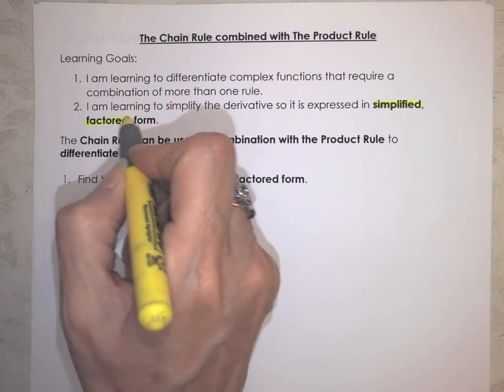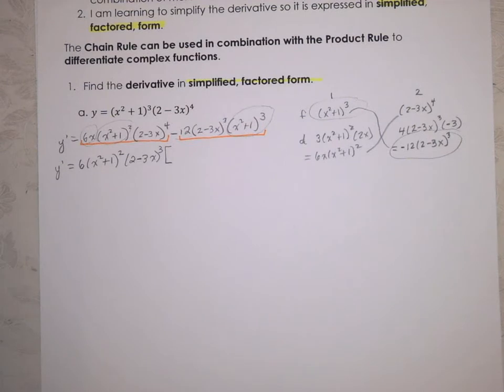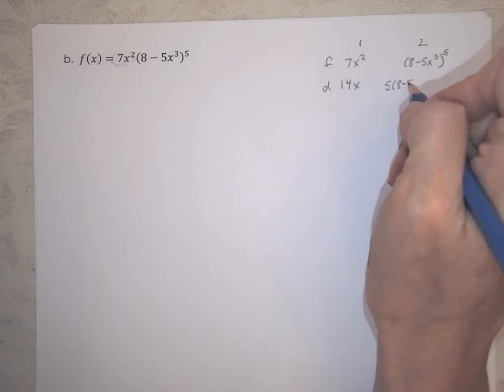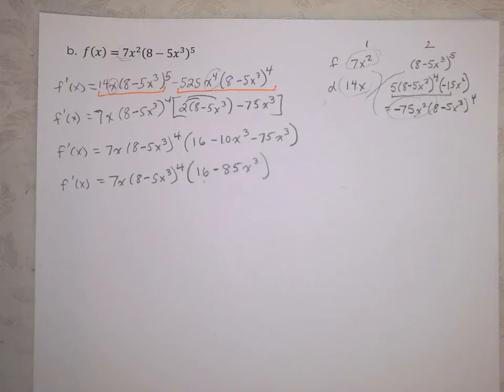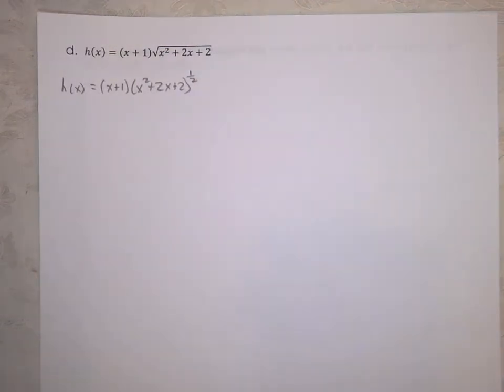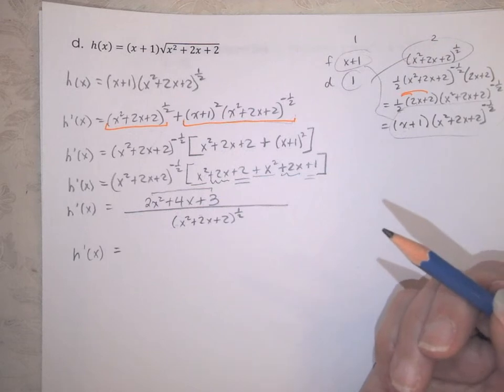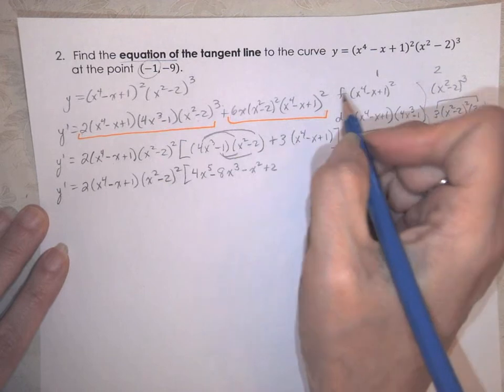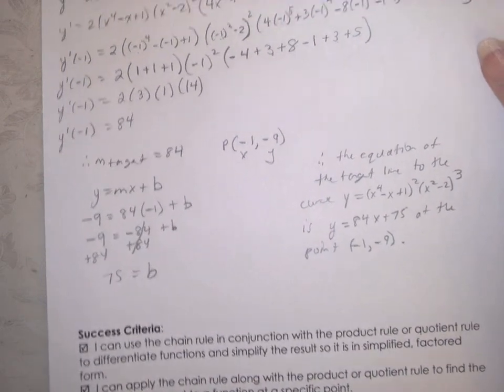The Chain Rule Combined With The Product Rule